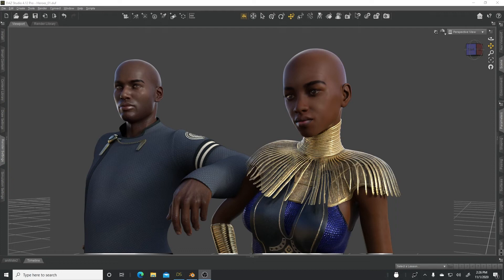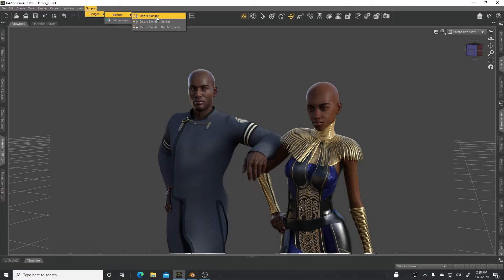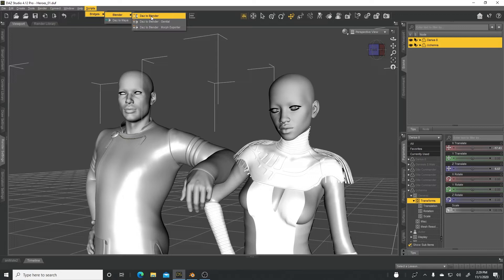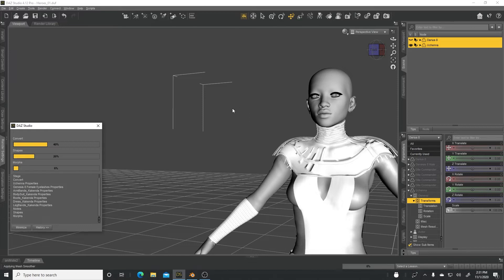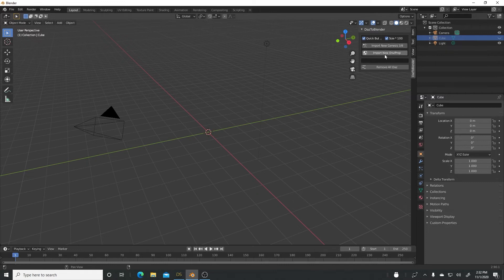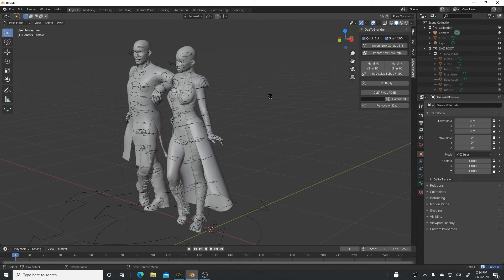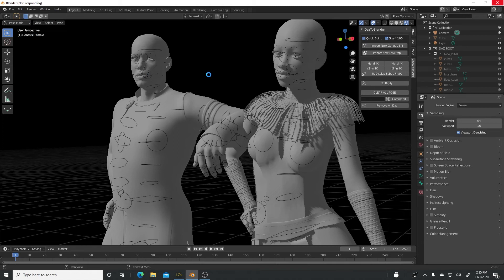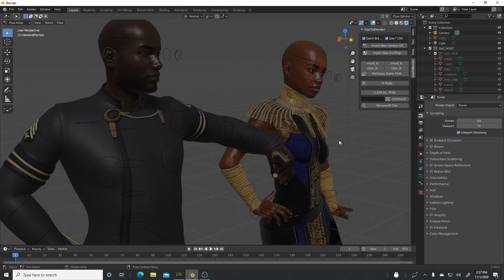DAZ to Blender Bridge 2.0 ~ Send Multiple Posed DAZ Characters to Blender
In this video I share a test I did, I was able to successfully send 2 characters with poses from Daz Studio to Blender using the Free DAZ to Blender Bridge 2.0 version. It's very handy if you need to quickly send more than one textured character from DAZ Studio to Blender with a full-body rig containing rig controls.